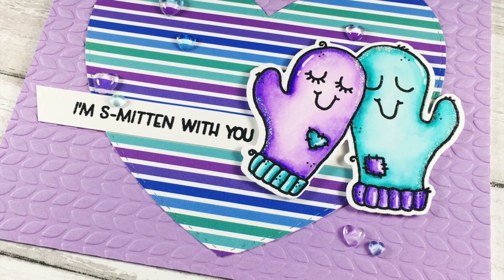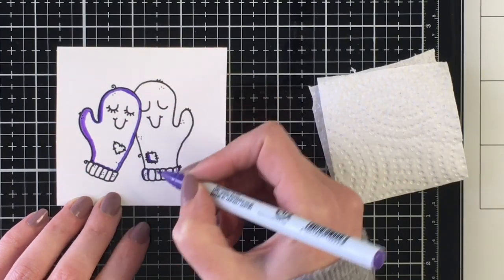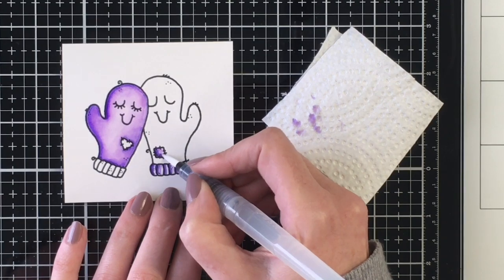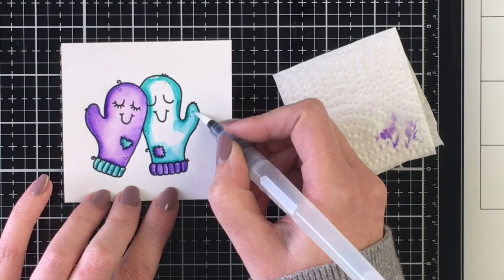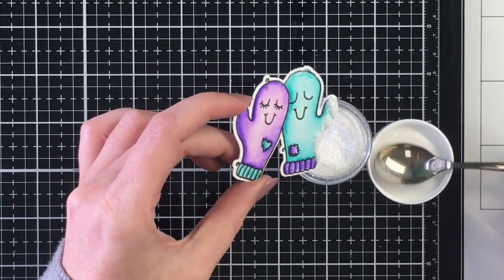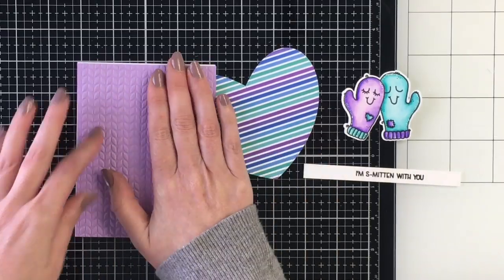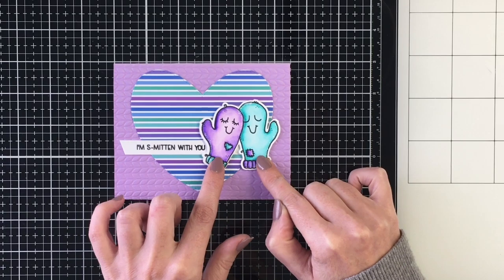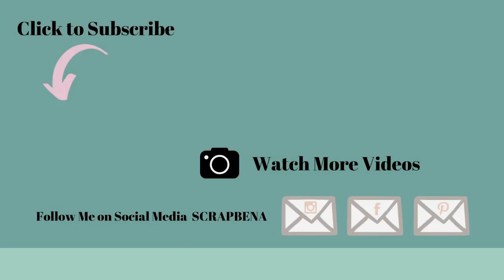Is It Still A Pair of Mittens If They Are Different Colours? | Trinity Stamps S-mitten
Today I am sharing a project with a new stamp set from the winter release called S-mitten! I fell in love with these adorable mittens and decided to create a clean and simple card in pretty blue and purple tones. I used my Zig Clean Color Real Brush Markers to colour the images. All products listed below.

Zig Markers Used: 84 Deep Violet, 83 Lilac, 80 Violet, 36 Light Blue, 33 Persian Green and 42 Turqoise Green

SHOP Trinity Stamps

Featured Products

Dies and Embossing Folder

Inks

Adhesives

Bertech Double Sided White Foam Tape

Tools

Ohuhu Watercoloring Brush Pens Set of 6

Quickstik Craft Tool by We R Memory Keepers

Wagner Heat Tool - Model HT400

EK Success Embossing Buddy

Lawn Fawn Prisma Glitter

Paper

Doodlebug Frosty Friends 6x6 Paper Pad – No longer available